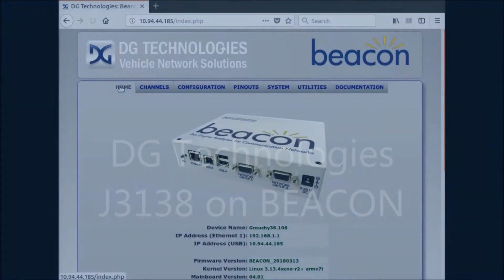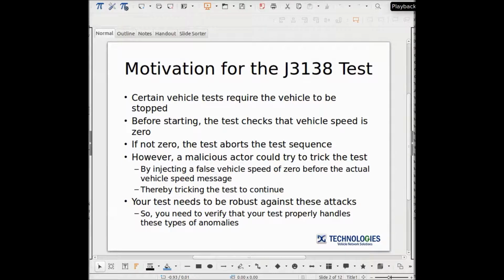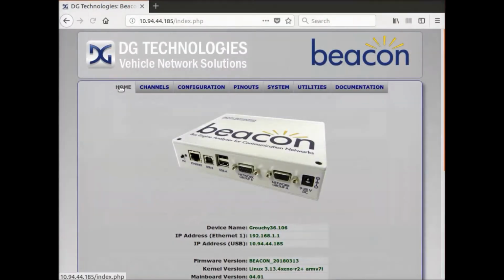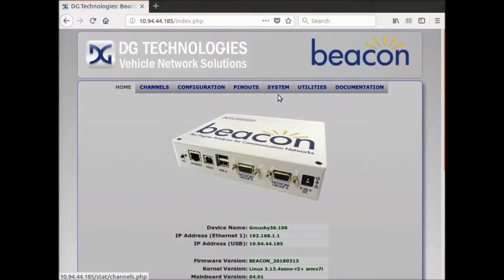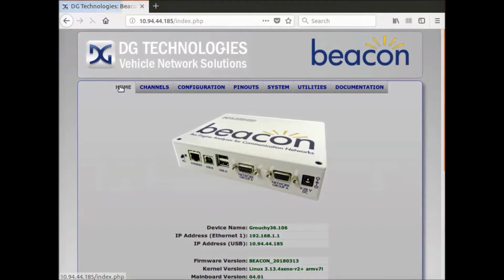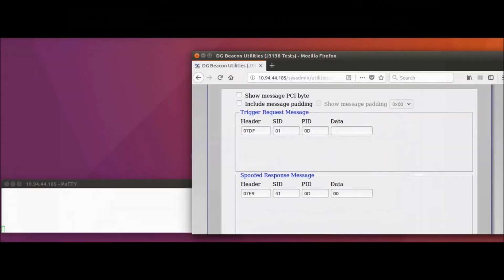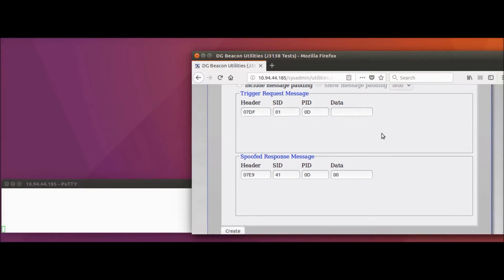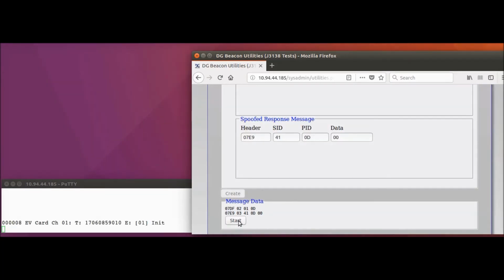BEACON J3138 Security Testing Demo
This video shows the BEACON J3138 Security testing feature demo. Certain vehicle tests require the vehicle to be stopped for example. Before starting the test, the pre-test checks that the vehicle speed is zero so the test knows it is safe to proceed with the test. If not zero, the test will abort the test sequence as expected. However, a malicious actor could try to trick the test by injecting a false vehicle speed, thereby cause the test to run when it was not intend to run. OEM and ECU tests need to be robust against these kinds of attacks. The BEACON can run these kinds of injection tests and help verify that ECU tests are robust against inject attacks. The video explains the motivation for these tests, and shows the BEACON web interface for defining a test, and a demo of vehicle speed injection using J1979 SID 01 PID 0D. After viewing this video, the user will be able to describe the false-injection problem, use the BEACON web interface to configure a false injection, run the test, and see the CANbus results in grx.